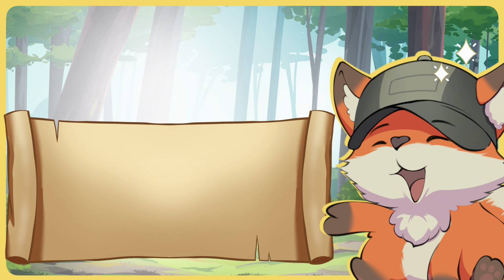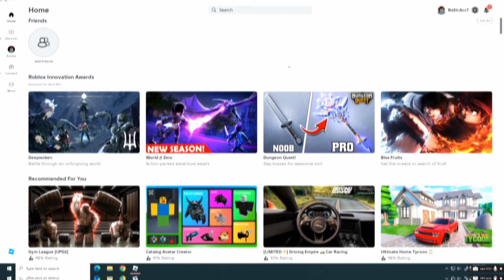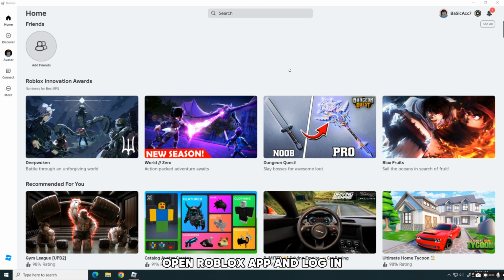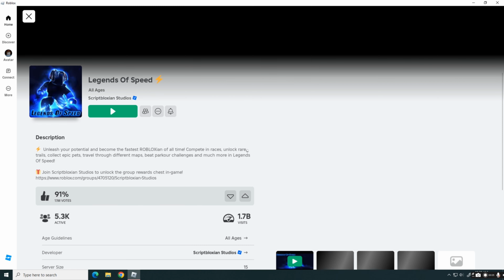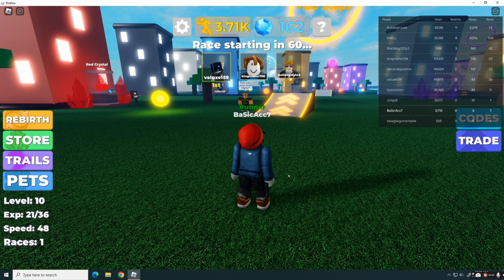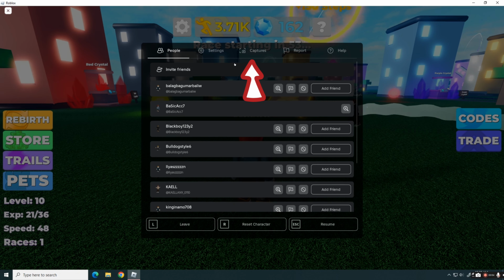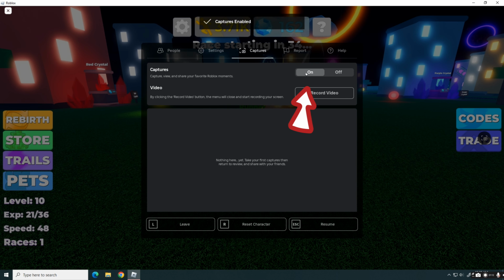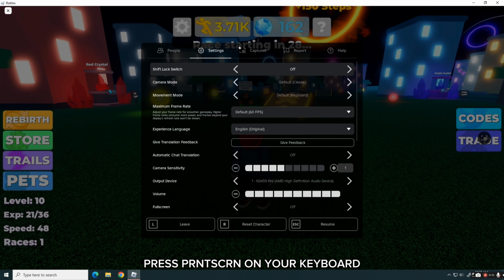How To Take A Screenshot On Pc Roblox | Guide Glimpse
How To Take A Screenshot On Pc Roblox

In this quick tutorial, we'll cover the easy steps to take a screenshot in Roblox on your PC. Whether you're playing on the Roblox website or the desktop app, we'll show you how to quickly capture in-game screenshots and access the saved files.

The two main methods are:

1. Press the Print Screen (or PrtScn) button on your keyboard to instantly capture the current screen.
2. Open the Roblox menu, select "Captures", and click "Take Screenshot" to save an image file.

After taking the screenshot, you can find the saved file in your Pictures to Roblox folder. This makes it easy to share your Roblox gameplay, builds, and more with friends and online communities.